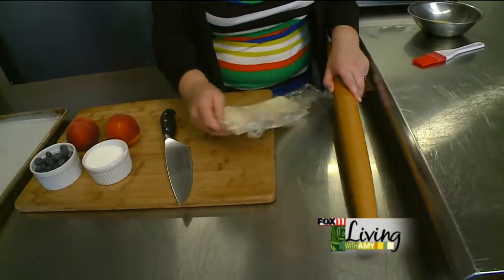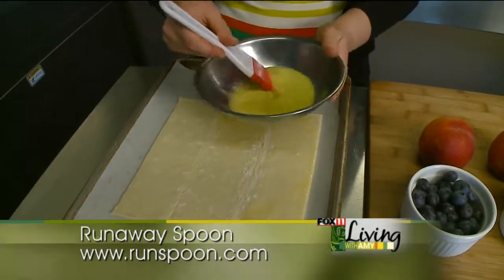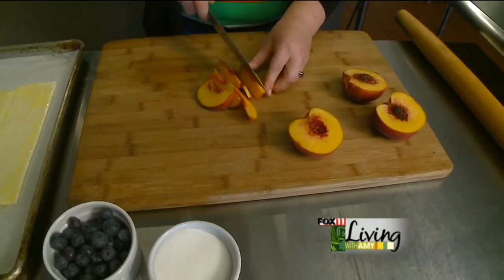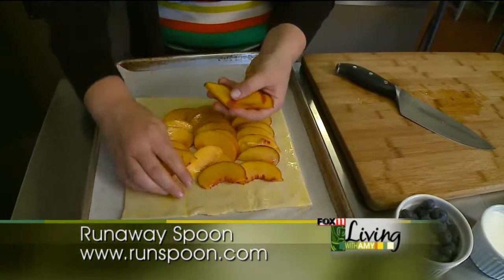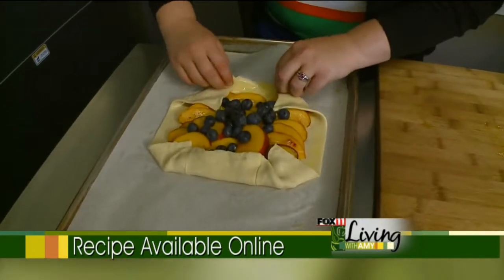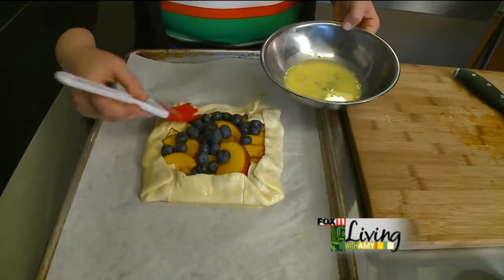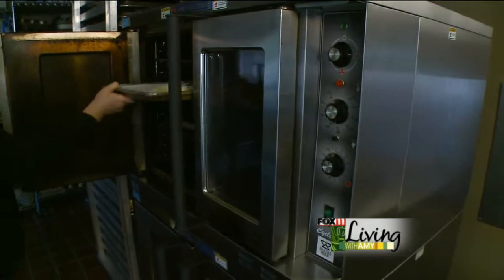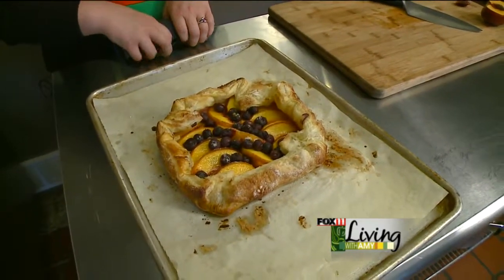Blueberry Peach Crostata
Recipe from Lindsay Brooks.